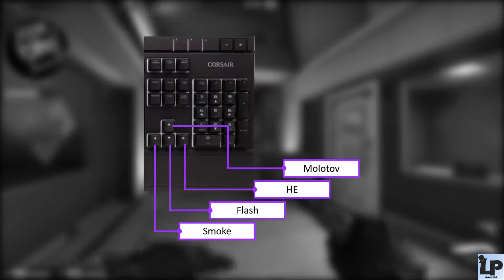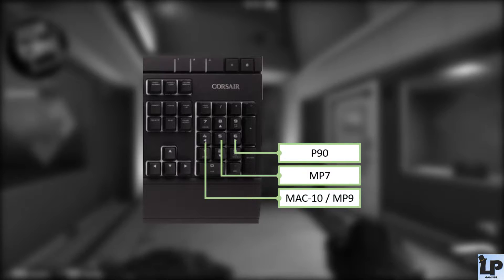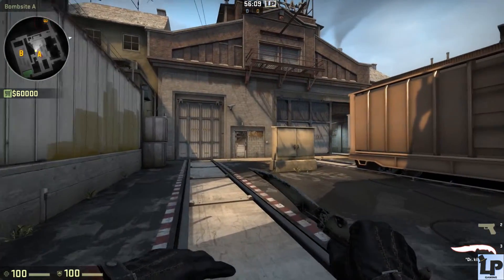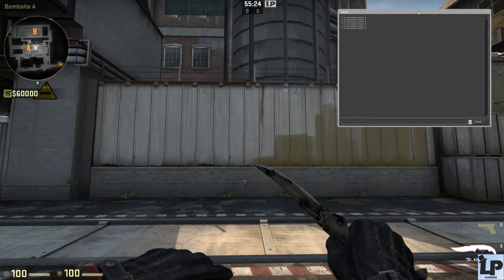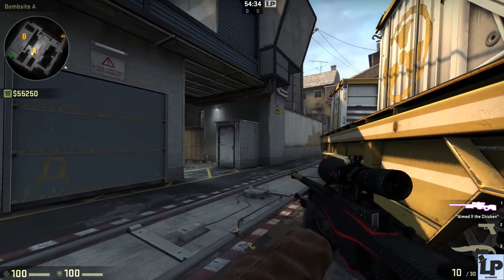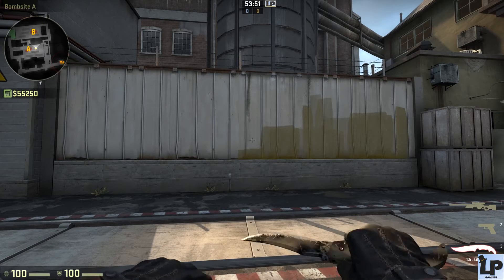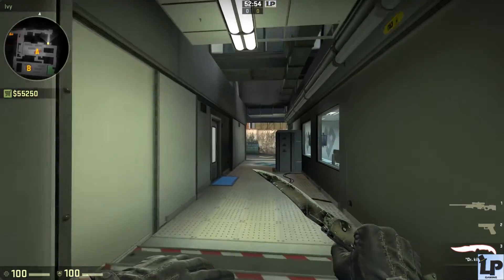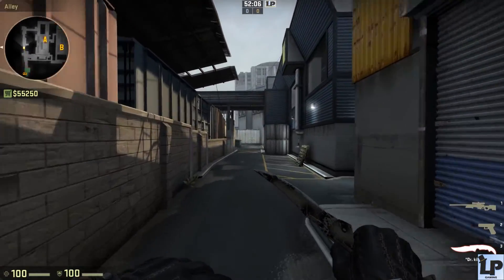[CS:GO] [ENG] Tutorials, Tips and Tricks #4 - *UPDATE* Keyboard settings and Config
Hello and welcome to another episode of TTT - Tutorials, Tips and Tricks in CS:GO.

Today, I want to give you an update on my keyboard setup and provide you with some ideas for your own config. This tutorial includes:
- Keyboard settings (buy scripts)
- Revised Crosshair setup
- Net graph key bind

If you liked the video, let me know!

Here is the new autoexec.cfg file content for the cfg shown:

// NEW ONE SIMILAR TO DEFAULT STATIC
cl_crosshairalpha "200"
cl_crosshaircolor "5"
cl_crosshaircolor_r "214"
cl_crosshaircolor_g "247"
cl_crosshaircolor_b "179"
cl_crosshairdot "1"
cl_crosshairgap "0.5"
cl_crosshairsize "3"
cl_crosshairstyle "4"
cl_crosshairusealpha "1"
cl_crosshairthickness "0.1"
cl_fixedcrosshairgap "1"
cl_crosshair_outlinethickness "1"
cl_crosshair_drawoutline "1"

//Displaydamage - Switch Script
alias displaydamage "displaydamage_on"
alias displaydamage_on "con_filter_text Damage; con_filter_text_out Player:; con_filter_enable 2; developer 1; alias displaydamage "displaydamage_off""
alias displaydamage_off "con_filter_enable 0; developer 0; alias displaydamage "displaydamage_on""

// render settings
fps_max 132

// jumpthrow
bind \ "+jumpthrow"

// weapon selection
bind f "use weapon_knife; use weapon_flashbang"

// sound options
bind "F6" "toggle voice_enable"
bind "F7" "volume 0.1"
bind "F8" "volume 0.7"

// scoreboard + net_graph
bind "TAB" "+ng";
alias "+ng" "+showscores; net_graph 1";
alias "-ng" "-showscores; net_graph 0";

// Aliases (Abbreviations for weapon combinations)
alias "m4a1_ak47" "buy m4a1;buy ak47;buy m4a1_silencer"
alias "aug_sg556" "buy aug;buy sg556"
alias "galilar_famas" "buy galilar;buy famas"
alias "incgrenade_molotov" "buy incgrenade;buy molotov"
alias "tec9_fiveseven" "buy tec9;buy fiveseven"
alias "vesthelm_vest" "buy vesthelm;buy vest"
alias "mac10_mp9" "buy mac10; buy mp9"
//alias "g3sg1_scar20" "buy g3sg1;buy scar20"

// Key bindings //
// rifles
bind "KP_HOME" "m4a1_ak47"
bind "KP_UPARROW" "buy ssg08"
bind "KP_PGUP" "buy awp"
bind "KP_PLUS" "galilar_famas"
bind "KP_MINUS" "buy xm1014"

// smg
bind "KP_LEFTARROW" "mac10_mp9"
bind "KP_5" "buy mp7"
bind "KP_RIGHTARROW" "buy p90"

// pistol
bind "KP_END" "buy p250"
bind "KP_DOWNARROW" "tec9_fiveseven"
bind "KP_PGDN" "buy deagle"

// tools
bind "KP_INS" "vesthelm_vest"
bind "KP_DEL" "buy defuser"
bind "KP_ENTER" "buy taser 34;"

// nades
bind "leftarrow" "buy smokegrenade;"
bind "downarrow" "buy flashbang;"
bind "rightarrow" "buy hegrenade;"
bind "uparrow" "incgrenade_molotov"

// radar setting //
cl_radar_scale 0.4
cl_radar_always_centered 0

// VIEWMODEL //
viewmodel_presetpos "4"
viewmodel_offset_z "-1.5"
viewmodel_offset_x "2.5"
viewmodel_offset_y "1.5"
viewmodel_fov "65"
cl_bob_lower_amt "0"
cl_bobamt_lat "0"
cl_bobamt_vert "0"
cl_bobcycle "0.98"
cl_viewmodel_shift_left_amt "0"
cl_viewmodel_shift_right_amt "0"

// ENDE //
echo "autoexec + viewmodel ok"